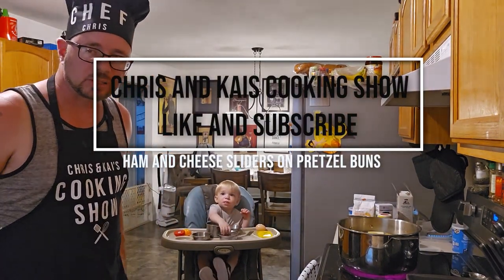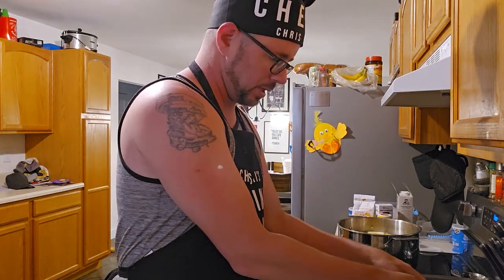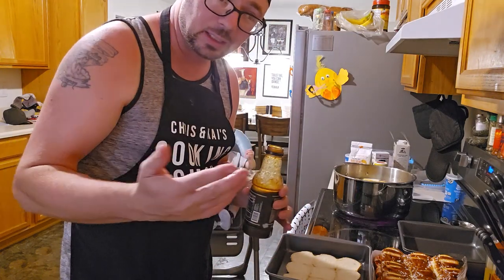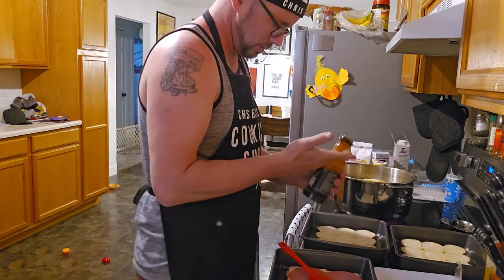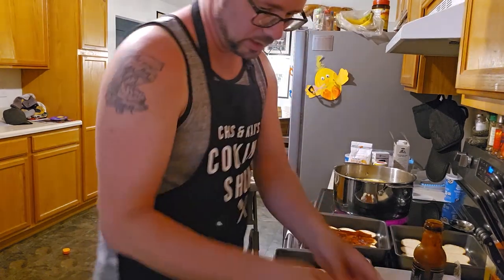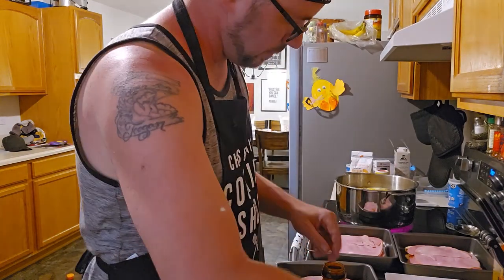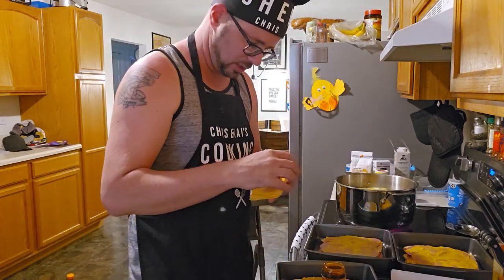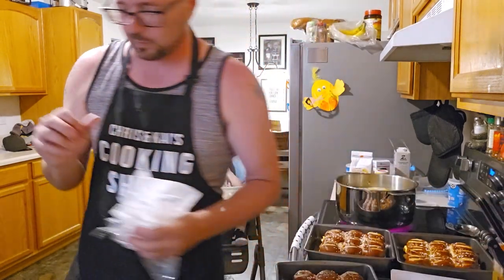Ham and Cheese Sliders on Kings Hawaiian Pretzel Buns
Chris and Kais Cooking Show